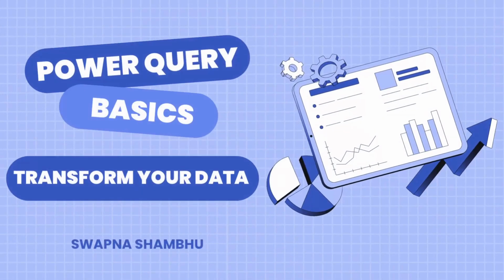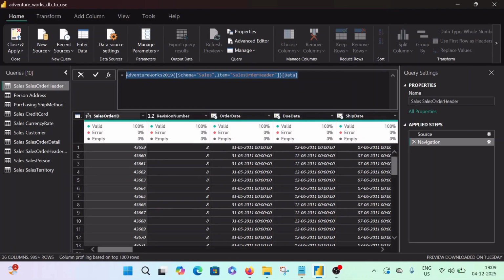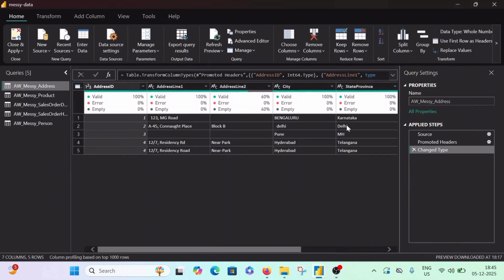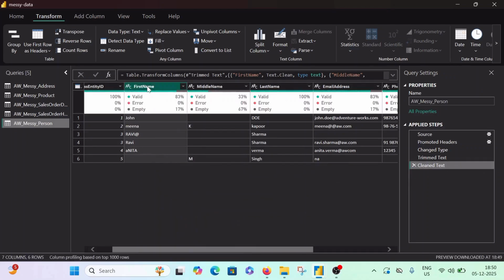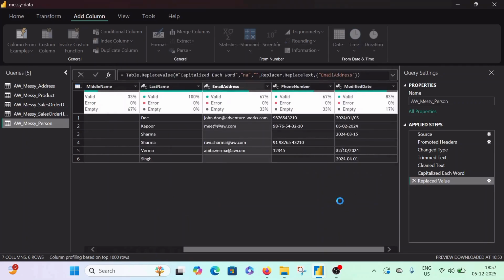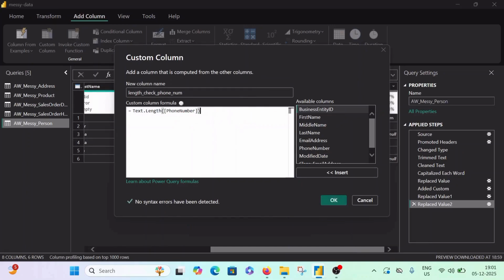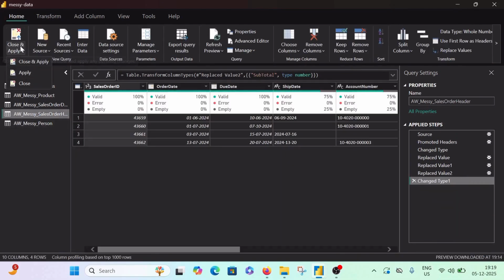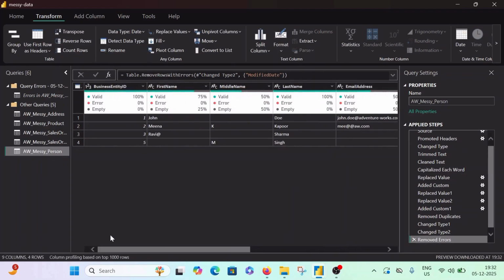I Transformed This Messy Data Using ONE Power BI Tool!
Want to fix messy data in Power BI?
In this video, I’ll show you how Power Query acts like the makeup of Power BI — cleaning, fixing, and transforming your raw data before it reaches your visuals.

We take a real messy dataset and perform:

✔ Trim & Clean
✔ Replace blanks and NA with true nulls
✔ Replace values safely
✔ Clean phone numbers
✔ Check phone number length
✔ Remove duplicates
✔ Fix dates
✔ Change data types
✔ Handle errors
✔ Delete error rows

By the end, your data will be clean, structured, and ready for analysis.
Perfect for Power BI beginners and anyone learning data cleaning.

⏱ Chapters included below for easy navigation!

00:00 – Introduction
00:12 – Power Query = Makeup of Power BI
00:25 – Power Query UI Explained

04:35 – Start Cleaning Data
05:00 – Trim & Clean Text
05:35 – Capitalize Names
06:10 – Replace Values
06:30 – Replace Blanks with Nulls
08:15 – Remove Spaces
08:50 – Phone Number Length Check
09:40 – Remove Duplicates
10:25 – Fix Dates
10:40 – Change Data Types
11:00 – Handle Errors
12:20 – Delete Error Rows